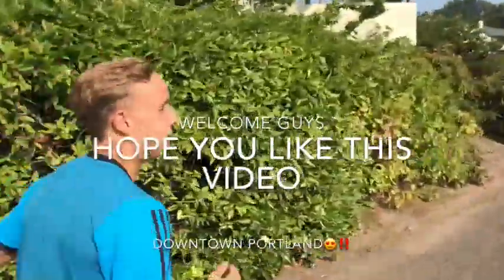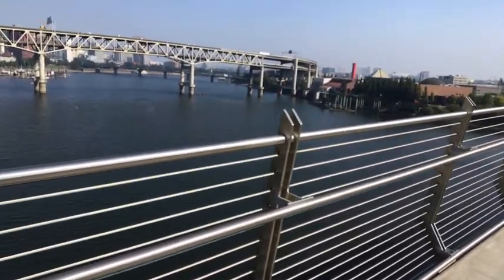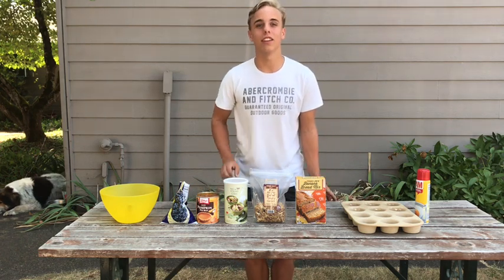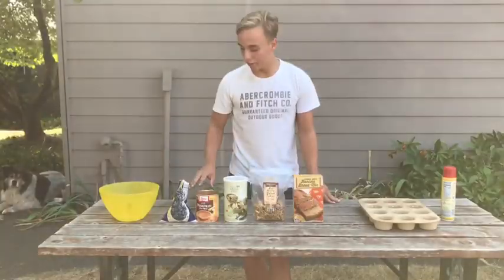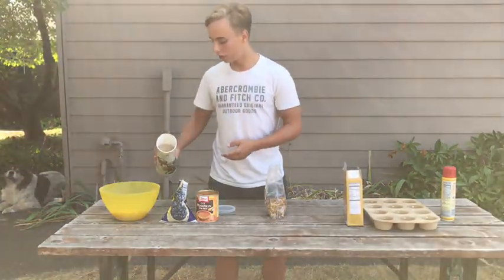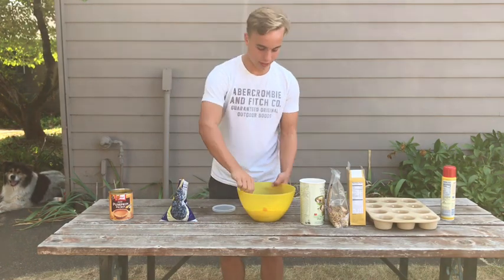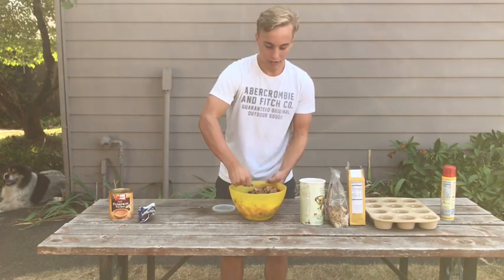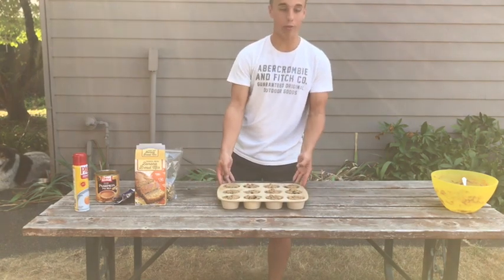How to make healthy muffins ! SPECIAL VIDEO !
HEY GUYS

wanna get healthy and eat less unhealthy snacks? i've got the perfect snack on this video for you guys where you can follow the making of it step by step. IT TASTES DELICIOUS GUYS.

Thank you guys so much and have a great day!